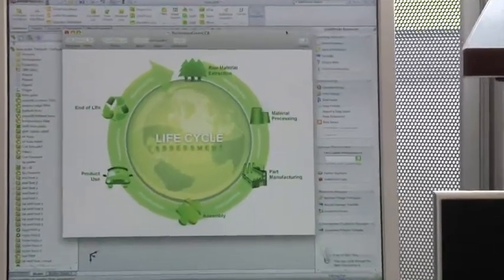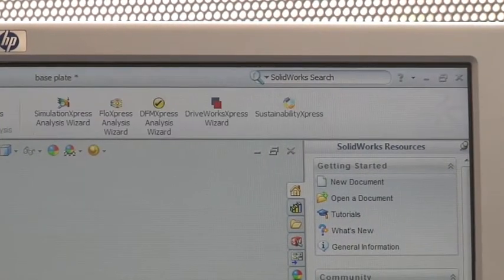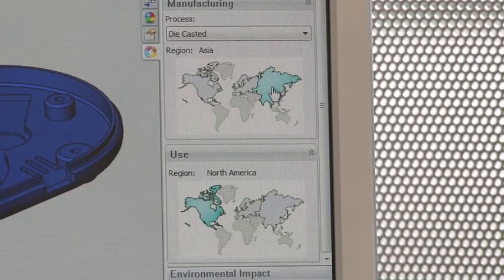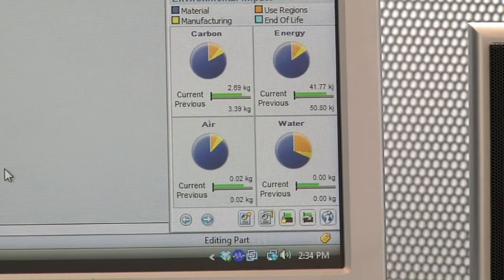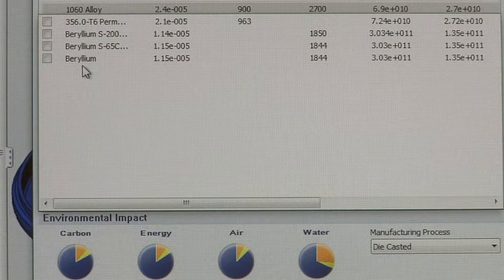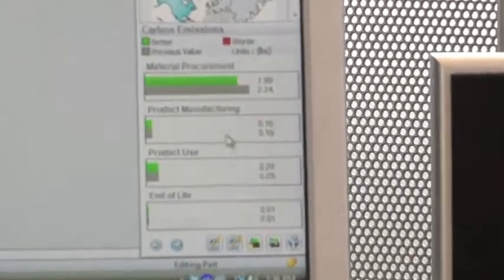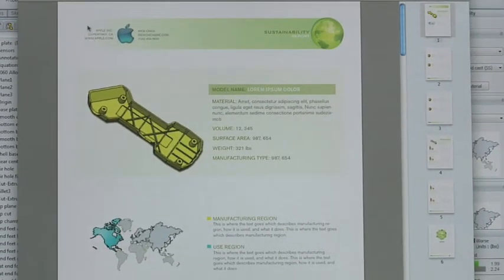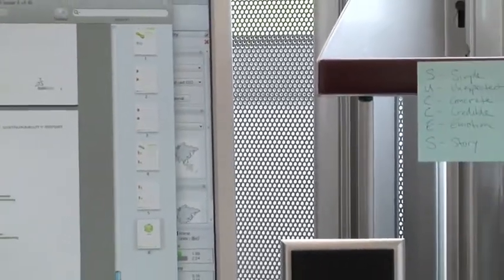SolidWorks Sustainability Preview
Rick Chin, Director of Product Innovation, gives a sneak peek at SolidWorks Sustainability Xpress.